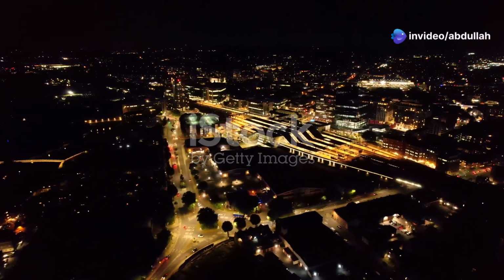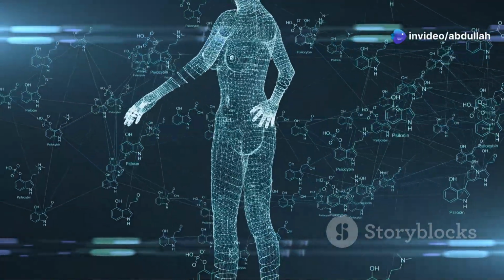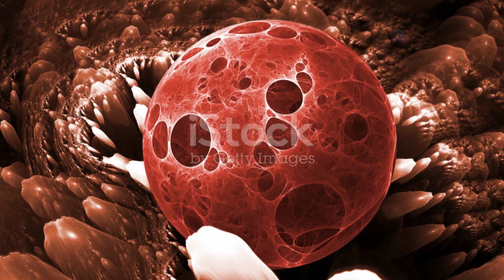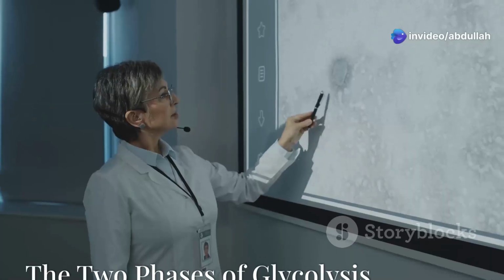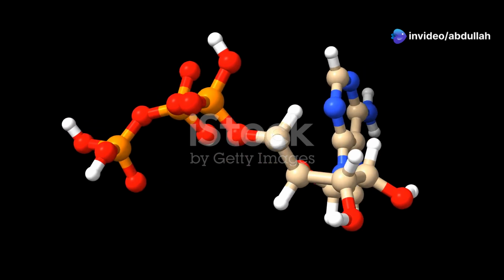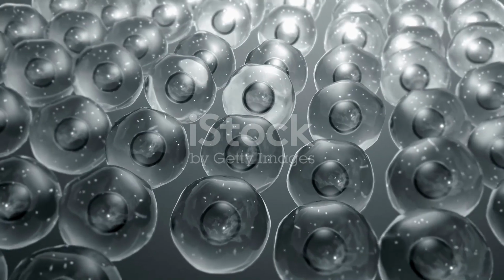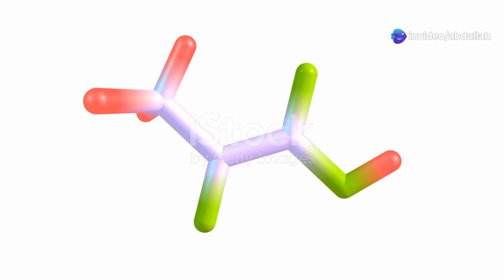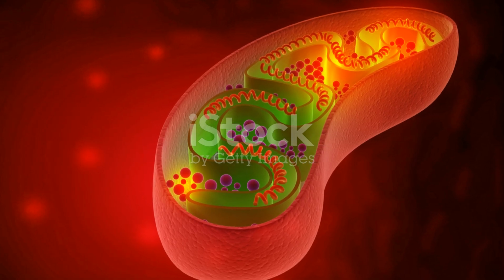"Glycolysis Explained: The Energy Pathway of Life | Easy Biochemistry Guide"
Discover the fascinating process of glycolysis, the fundamental pathway that breaks down glucose to produce energy! In this video, we’ll explore:
✅ The 10 steps of glycolysis
✅ Key enzymes and intermediates
✅ ATP generation and energy yield
✅ Importance of glycolysis in metabolism

Whether you're a student or just curious about biochemistry, this video makes learning glycolysis easy and engaging.